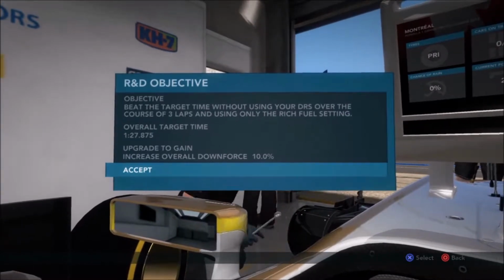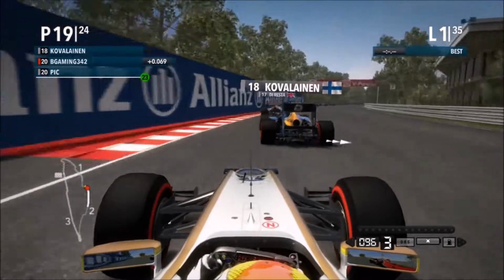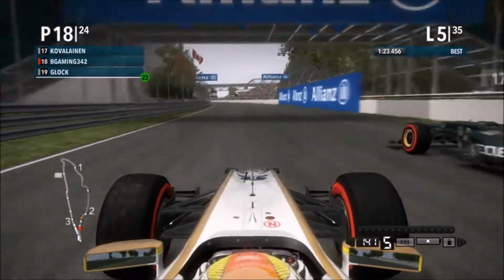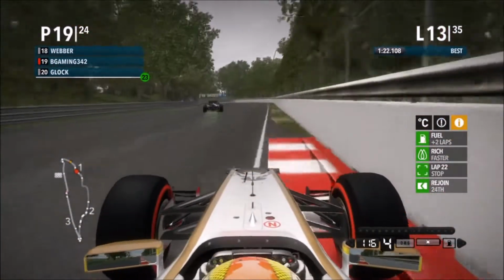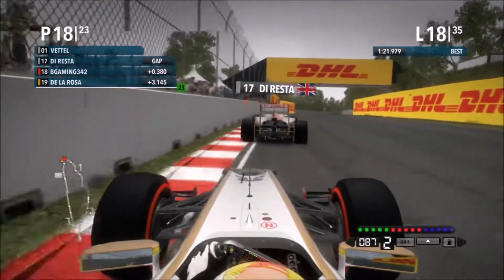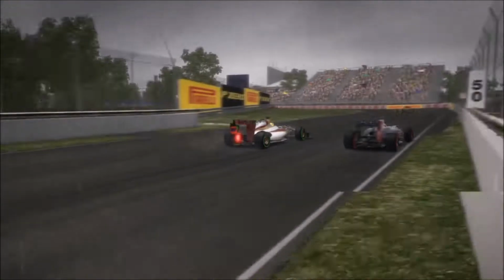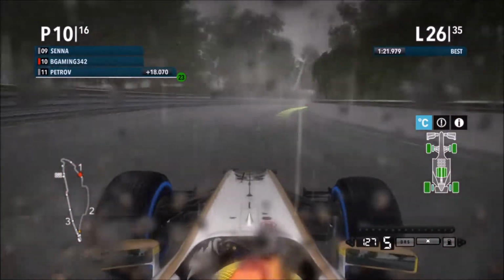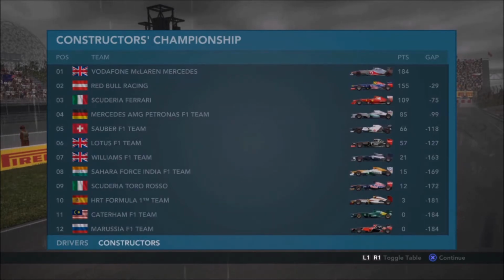Last to? Career Mode- Canada ANOTHER MAD RACE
Round 7 of the Last to Career Mode.

This race is mad